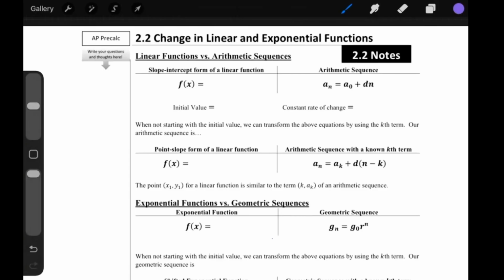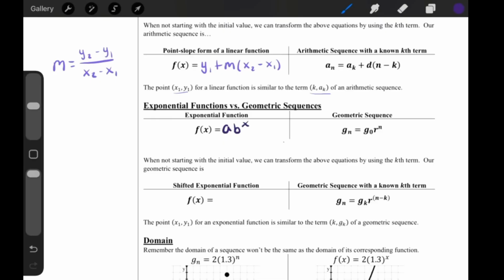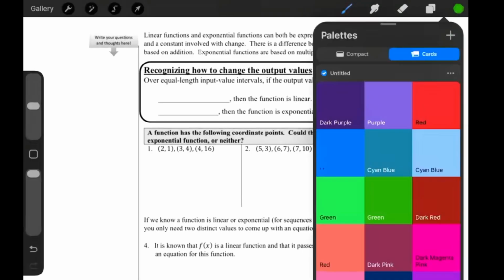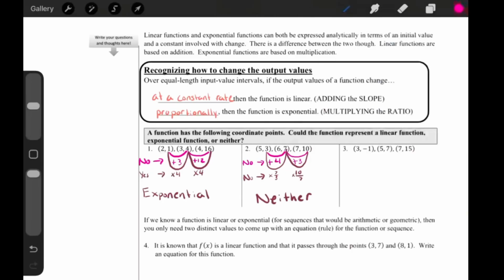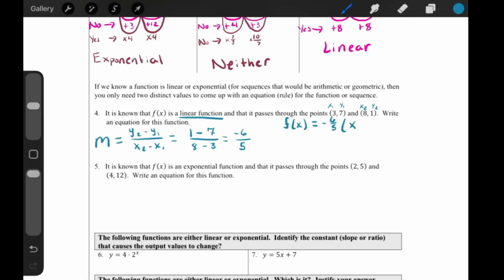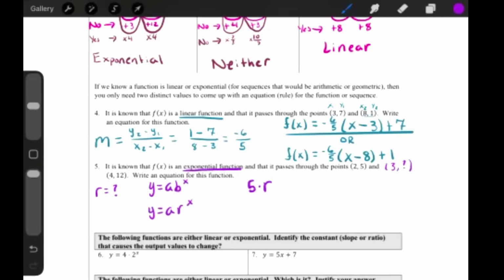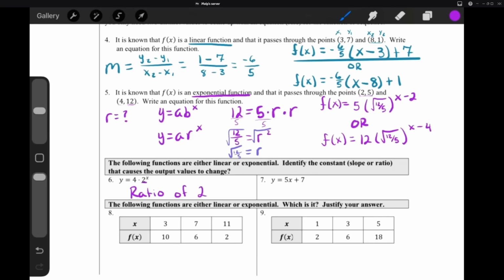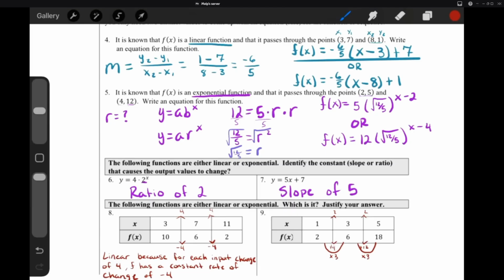Change in Linear and Exponential Functions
Recognizing change from linear to arithmetic and exponential to geometric